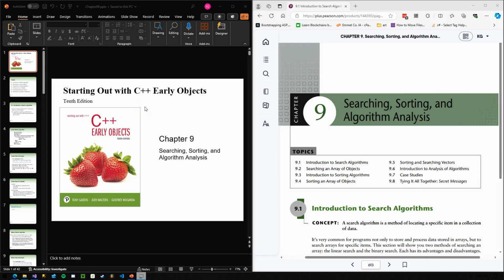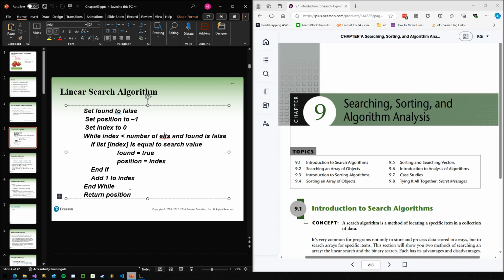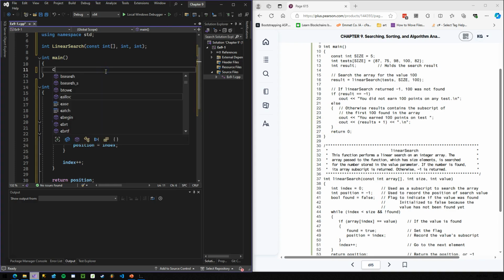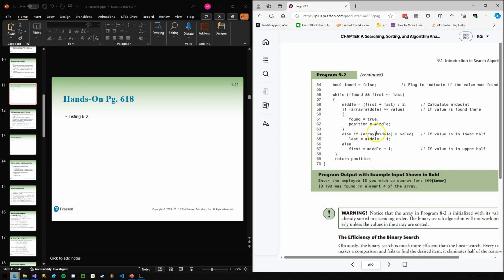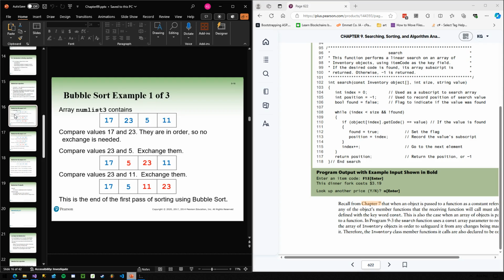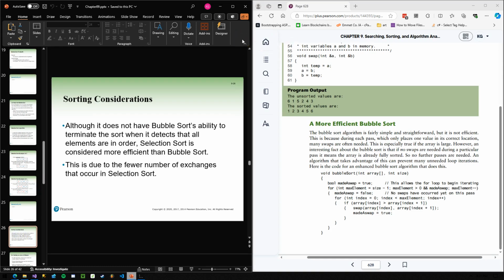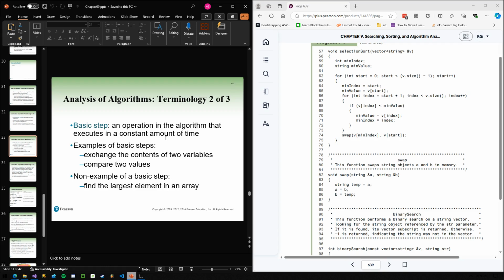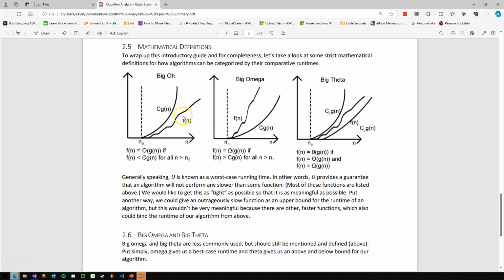C++ - Chapter 9, Searching, Sorting and Algorithm Analysis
C++ Tutorial Series, Chapter 9 - Searching, Sorting and Algorithm Analysis